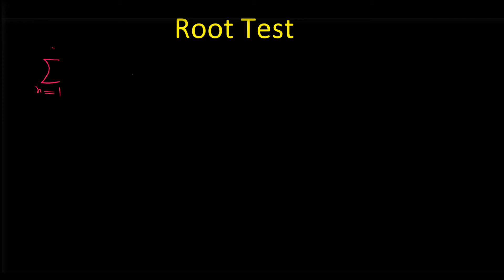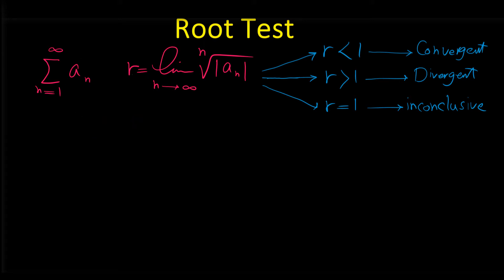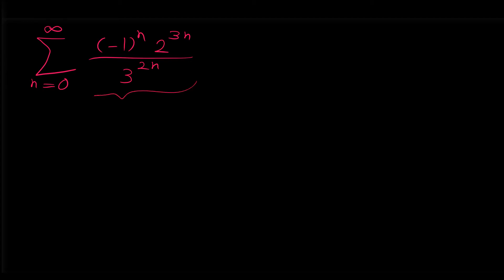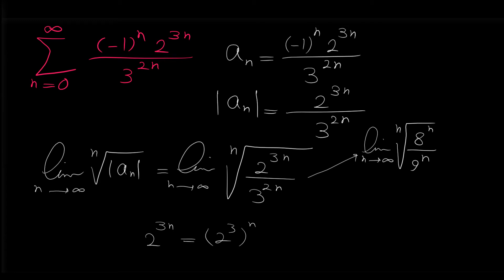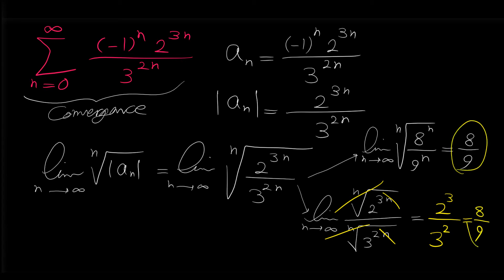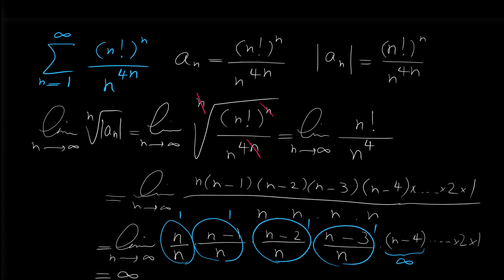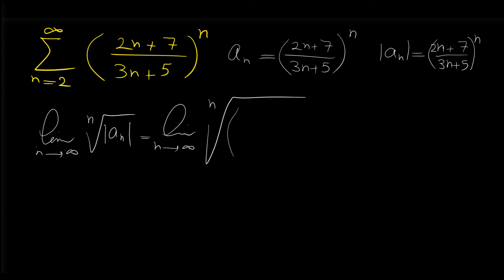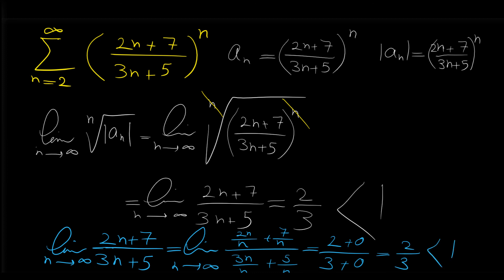Root Test for Series - Convergence or Divergence - Calculus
In this calculus video I will show you how and when to use the root test to determine the convergence or divergence of Series.
We have to find the limit of n-th root of general term a(n) as n goes to infinity and then:
If the limit is less than 1, the series converges.
If the limit is greater than 1, the series diverges.
If the limit equals 1, the root test is inconclusive and we have to use other tests to determine convergence or divergence.